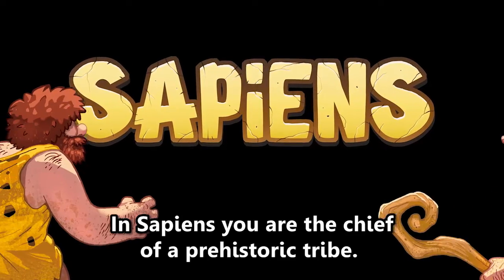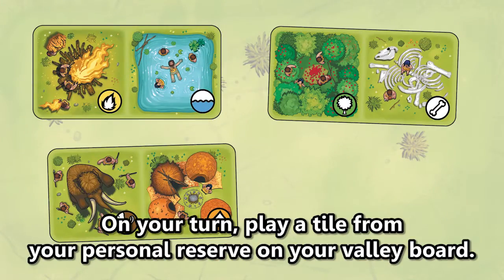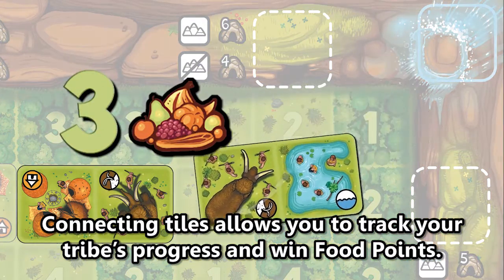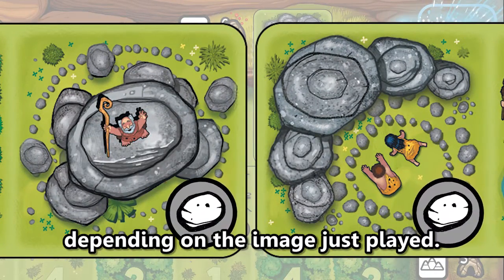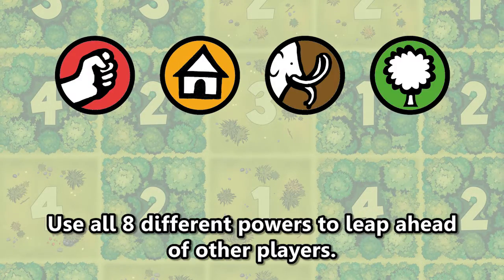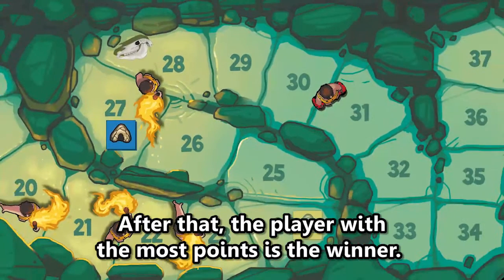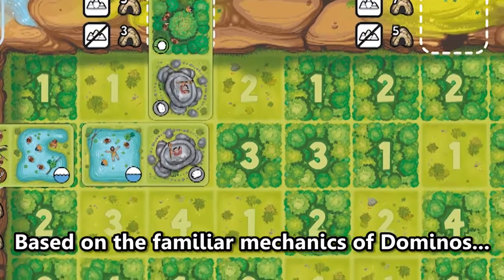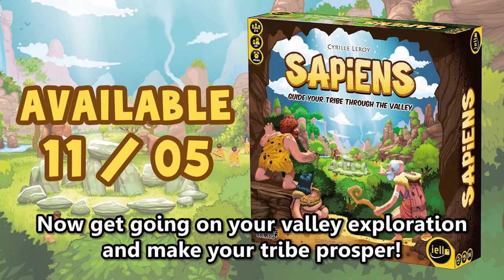Sapiens game overview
An explanatory video of Sapiens, published by IELLO and Catch Up Games. Guide your tribe to safety!